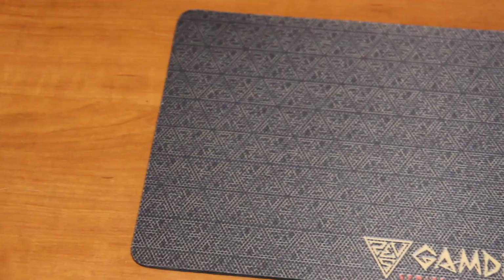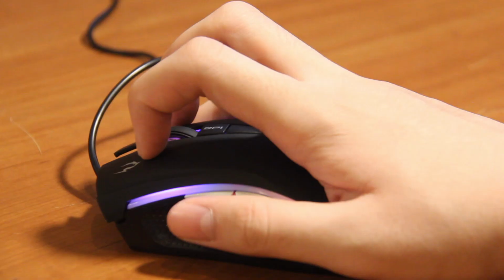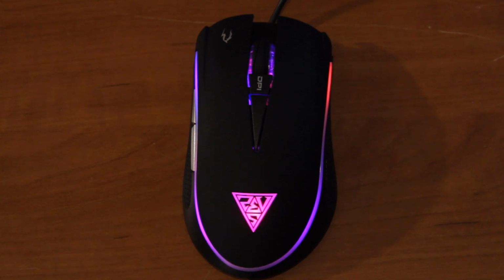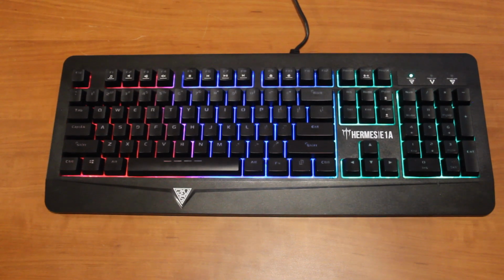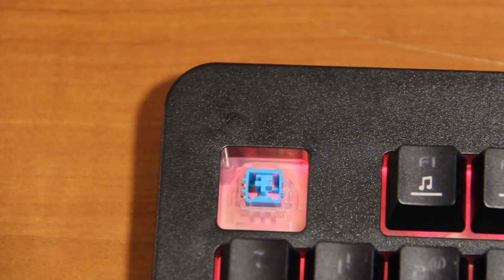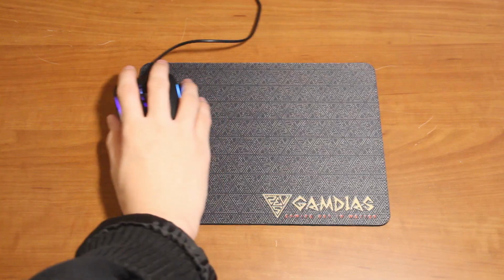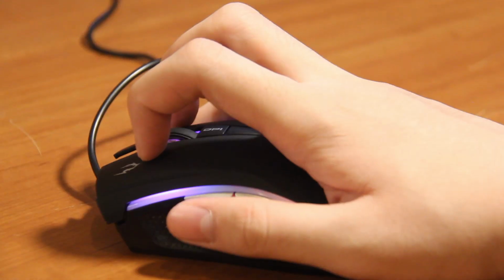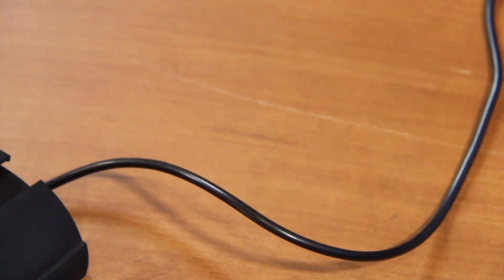Gamdias Hermes E1A 3 in 1 Gaming Combo Review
Today I check out the Gamdias Hermes E1A 3-in-1 Gaming Combo. It features a keyboard, mouse, and mousepad. Big thank you to Gamdias for sending this to me for review purposes!